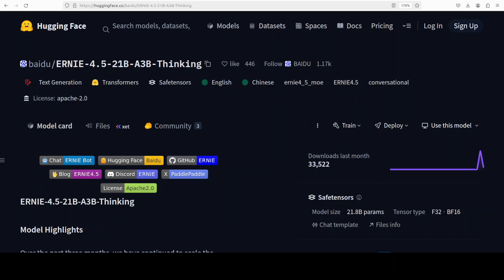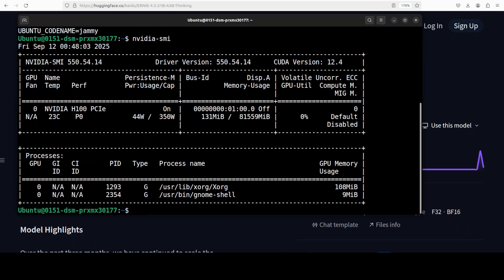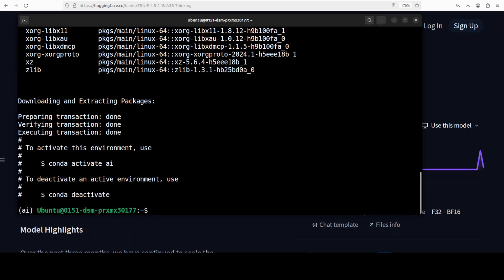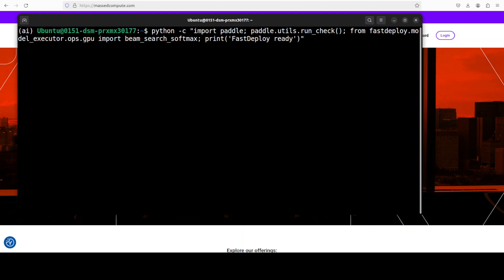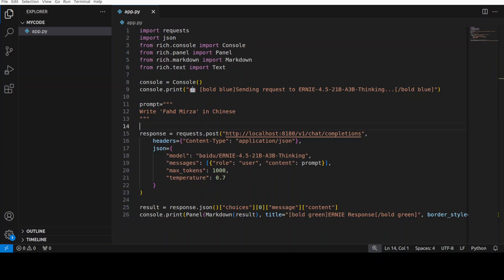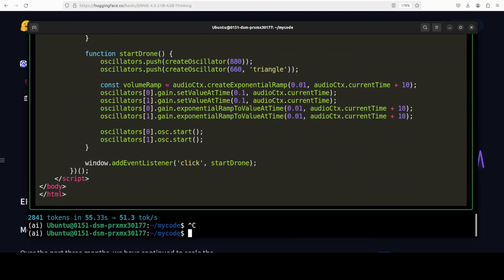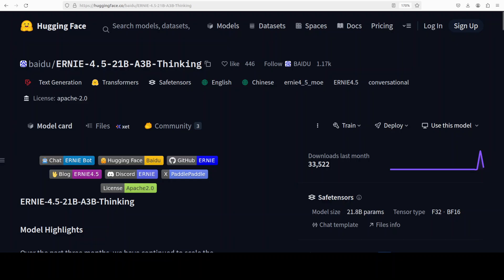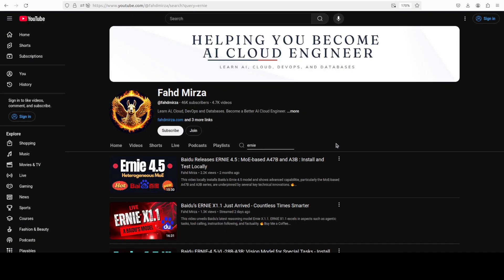Baidu Releases ERNIE-4.5 with Thinking: Install and Test Locally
This video installs and test ERNIE-4.5-21B-A3B-Thinking model.

ERNIE-4.5-21B-A3B-Thinking